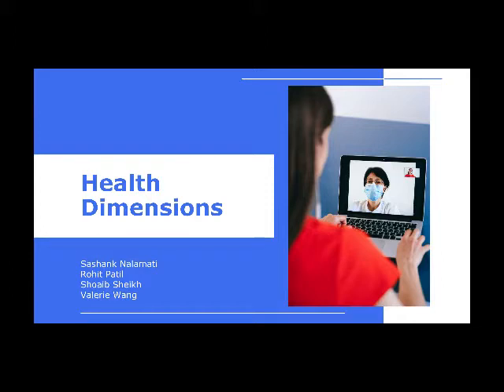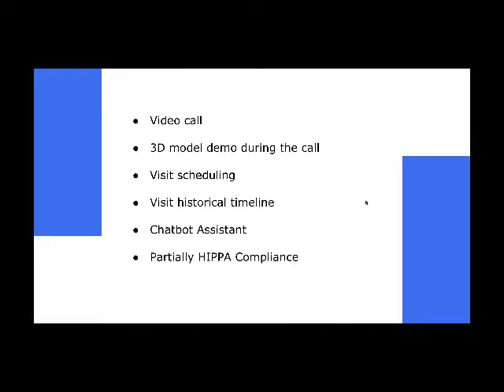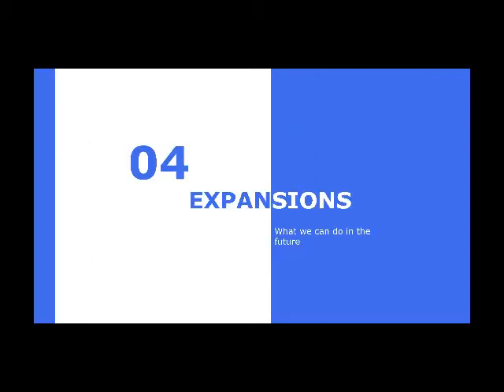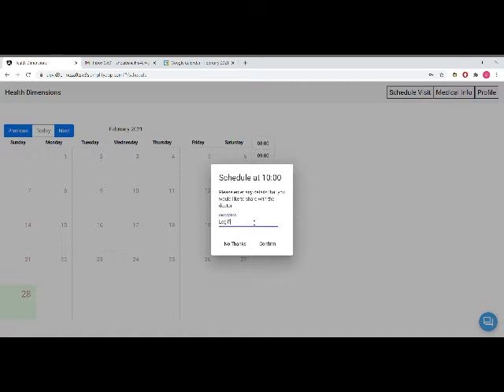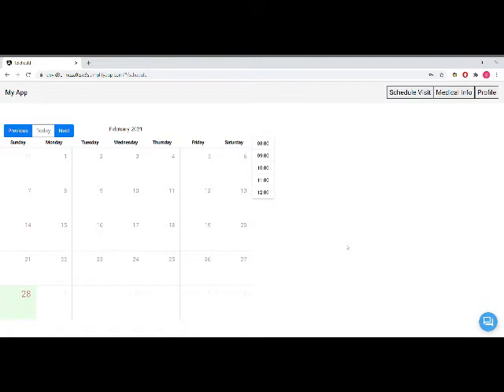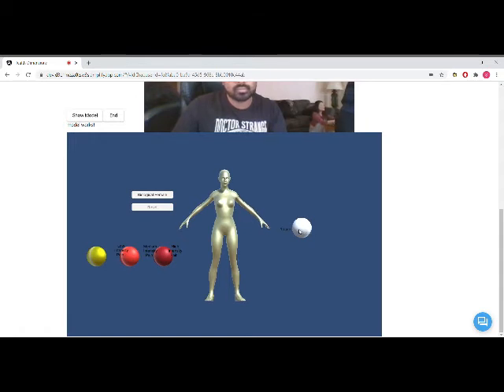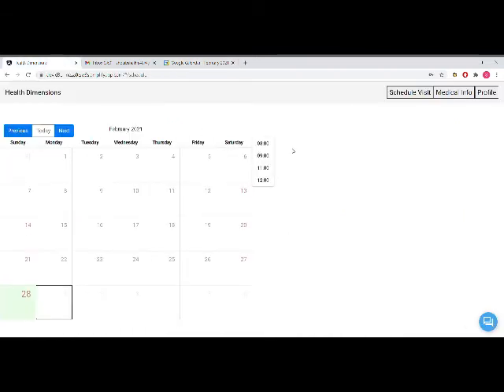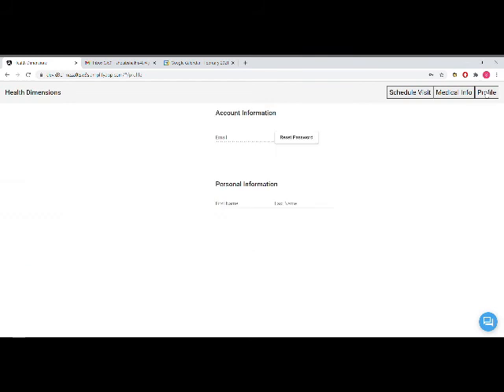CUSEHACKS 2021 - Health Dimensions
Telehealth App for CUSEHACKS 2021